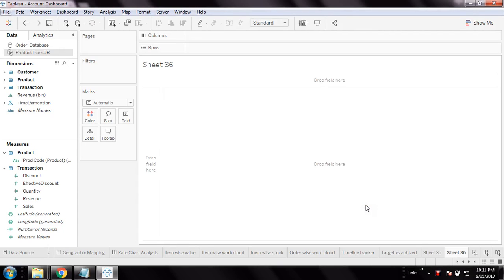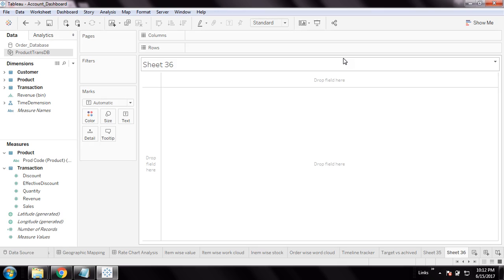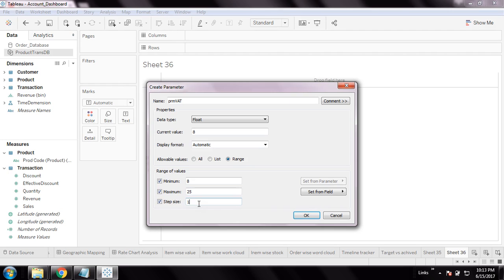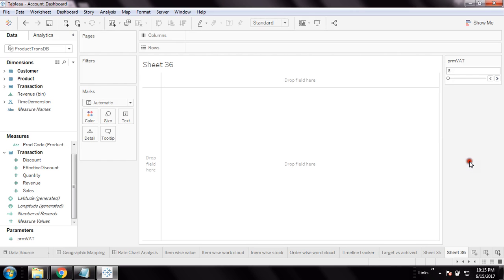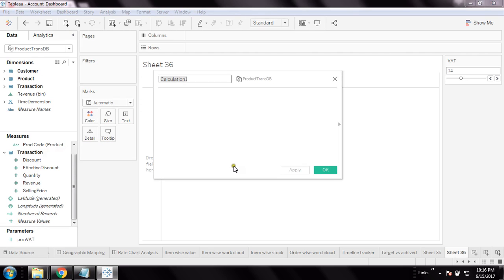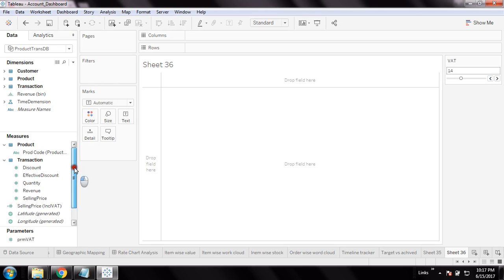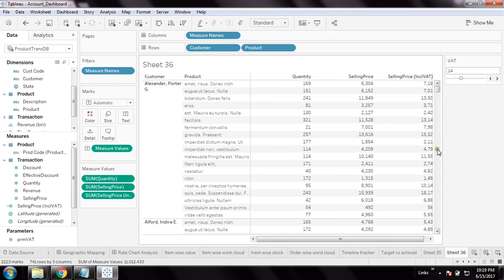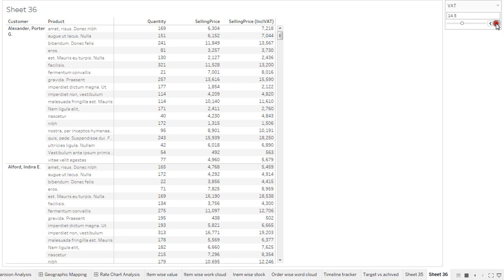Tableau Tutorial | Using Parameters in Tableau to create What-if-Analysis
Hi Friends,
Prince Tech Solutions, is a leading brand of Online and Corporate Training in India. We provide high earning skills like Tableau Analytics and live project development with hand-holding support by expert trainer.

Boya Mic:
I make videos using this high definition mic and it is recommended for YouTubers:

Cheers.